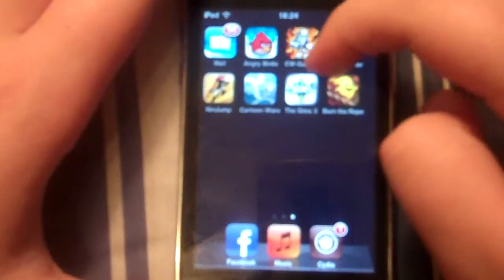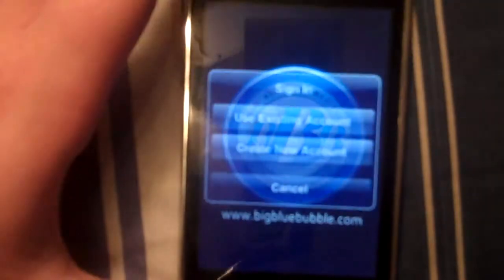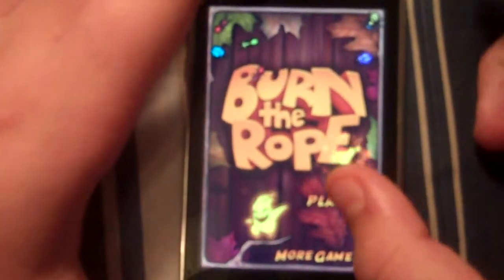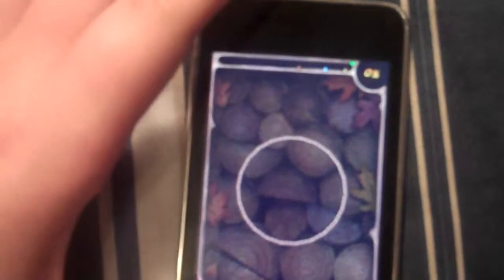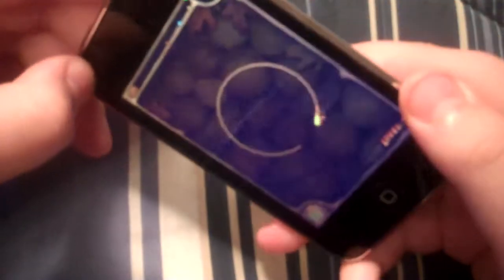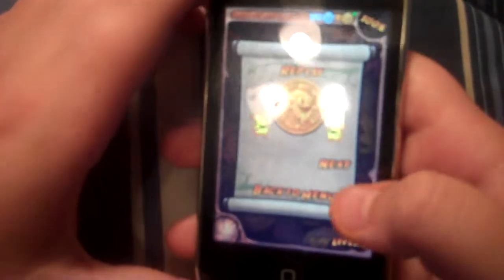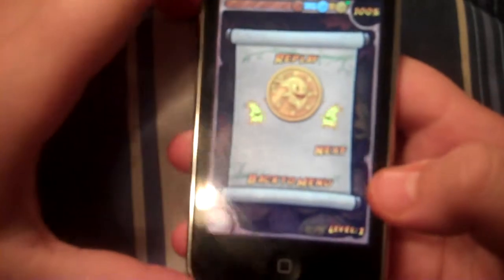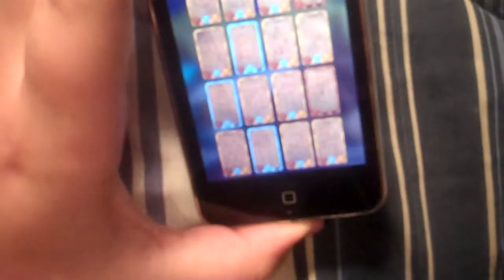App Review: Burn The Rope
Hello guys this is touchthatipod and i review an app today called Burn The Rope. It is somewhere in the top 25 in the app store and you can get it for only $0.99. The application is made by Big Blue Bubble.